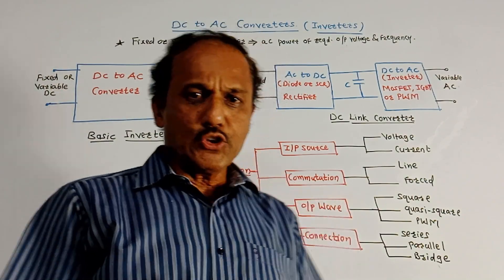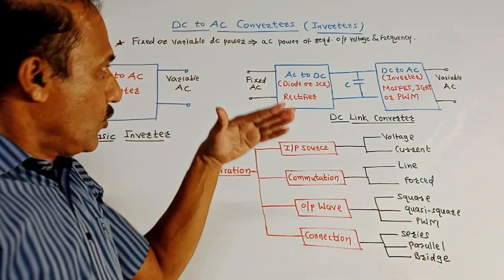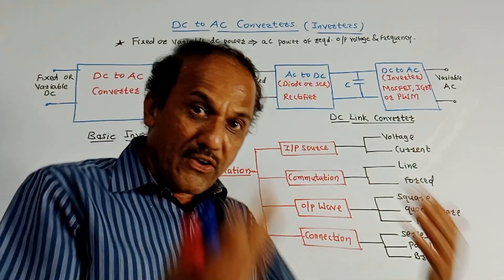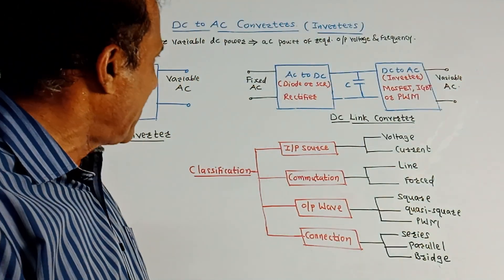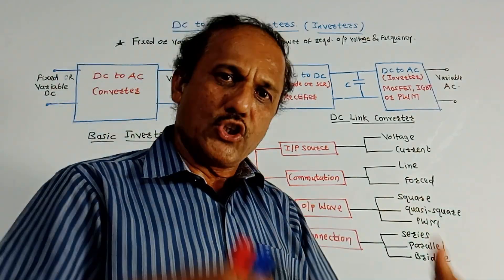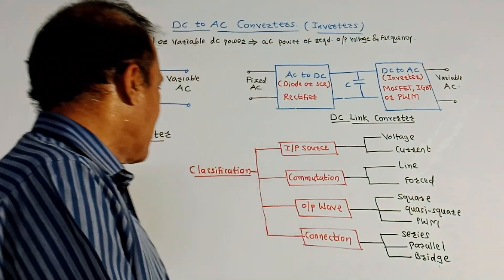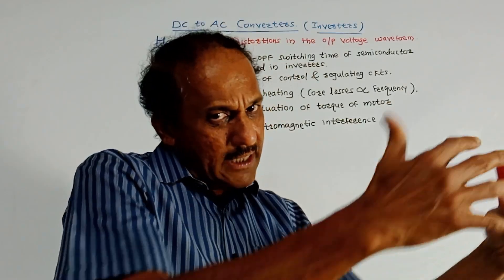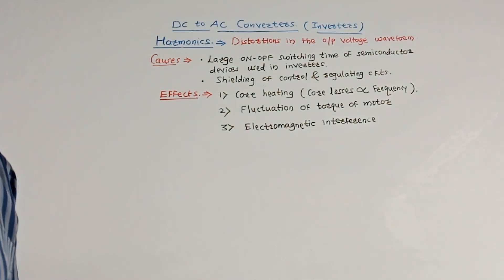DC TO AC CONVERTERS (INVERTERS)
This video explains the basic concepts of DC to AC converters and also highlights the presence of harmonics in the output of inverters.